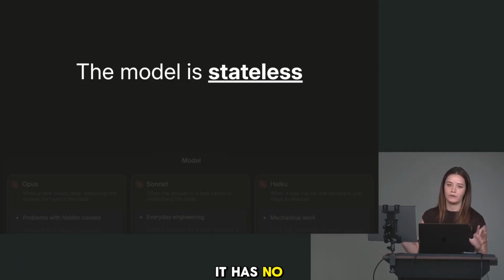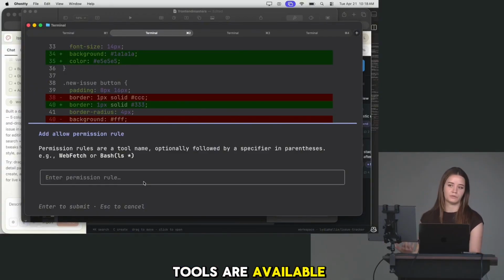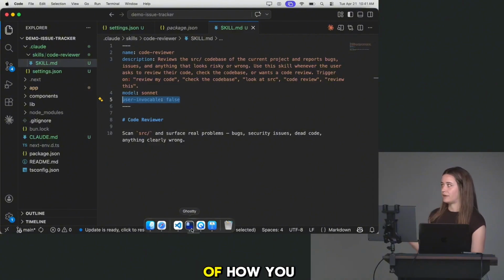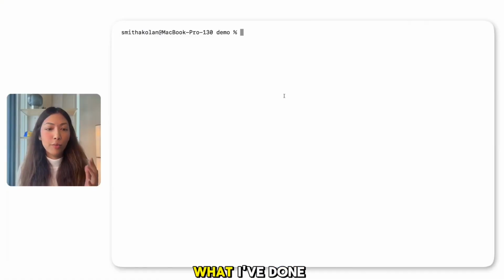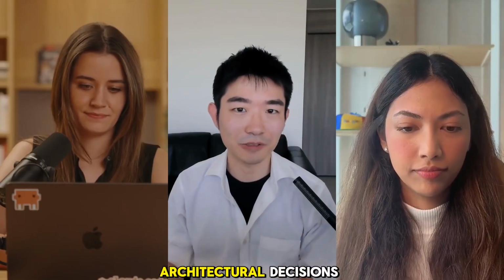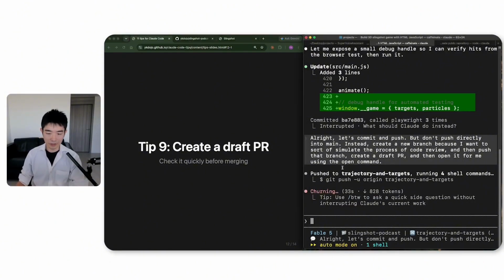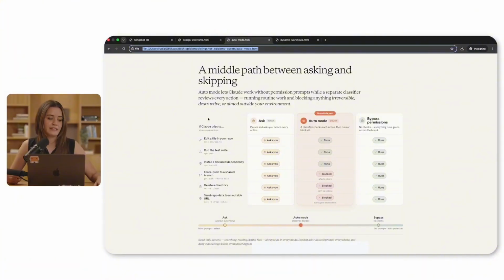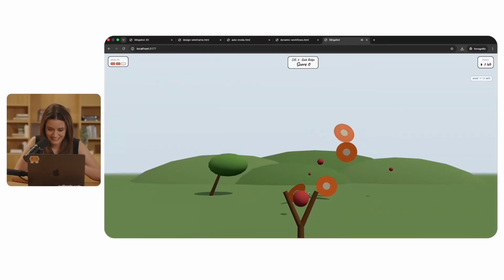Loop Engineering using Fable 5, Cursor, and Anthropic.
TL;DR: A practical breakdown of Loop Engineering using Fable 5, Cursor, and Anthropic. The video demonstrates how to set up autonomous debugging and code generation loops that eliminate the need for constant manual intervention.

Core Concept and Technical Stack
Loop Engineering shifts the focus from one-off prompting to building autonomous workflows that test and refine their own output. This guide demonstrates how to orchestrate Fable 5 logic, the Cursor development environment, and Anthropic models to create a self-correcting architecture. The main goal is to build a system capable of detecting bugs and fixing them within a single execution cycle.

Key Topics Covered:

Designing architectures for iterative AI workflows

Connecting Fable 5 with Cursor capabilities

Optimizing Anthropic API configurations for cyclic generation

Step by step case study from the first error to production ready code

Managing token budgets and controlling costs during multi pass execution

Practical notes, prompt templates, and AI workflows are available at eullrich.com.